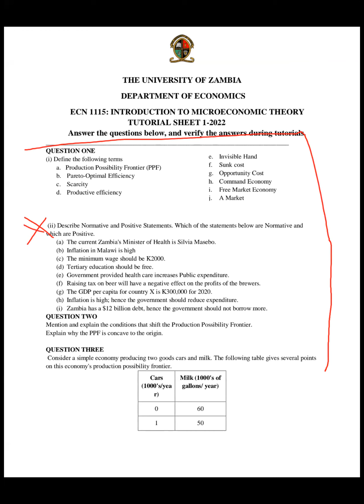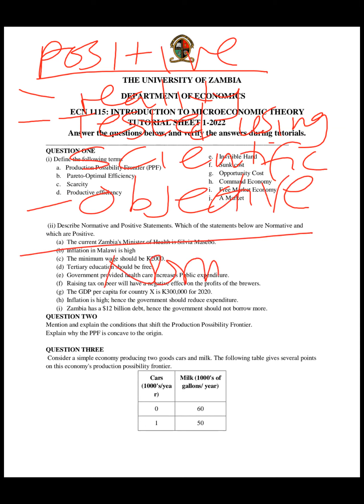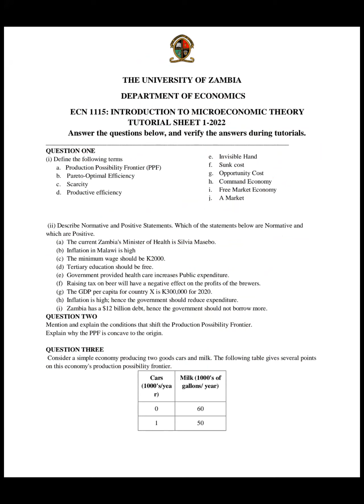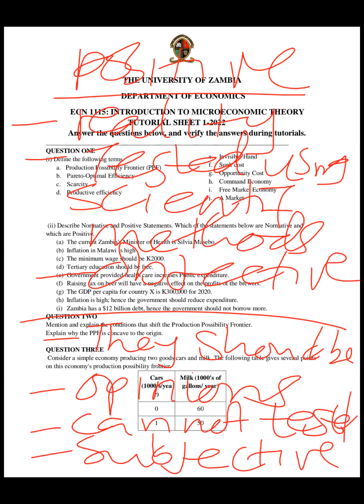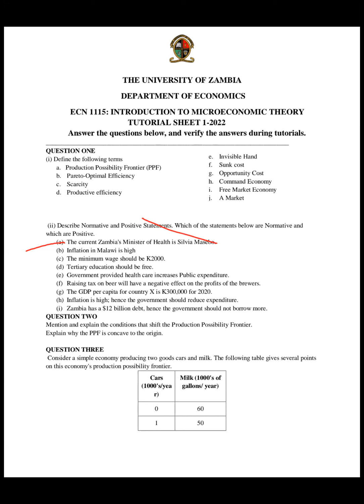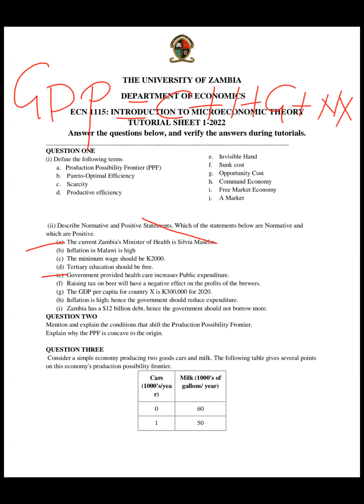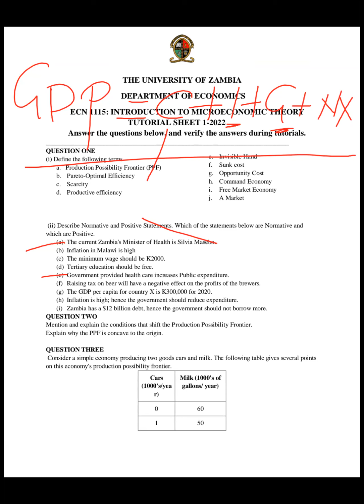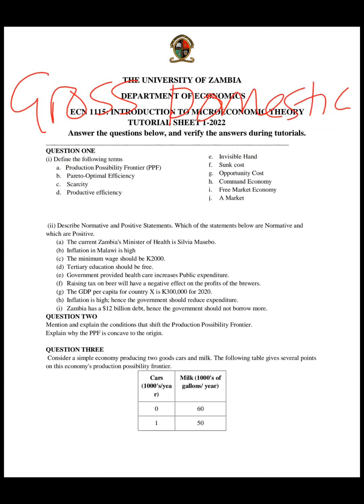Positive and Normative economics